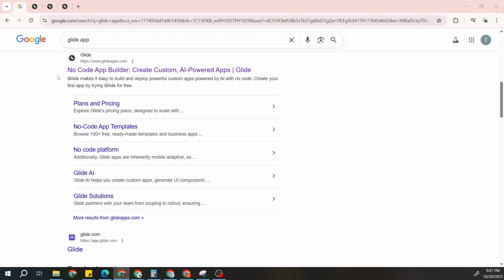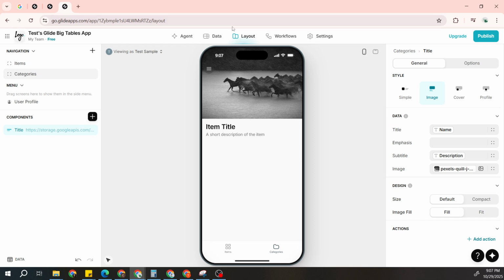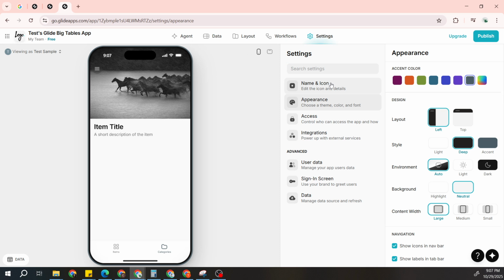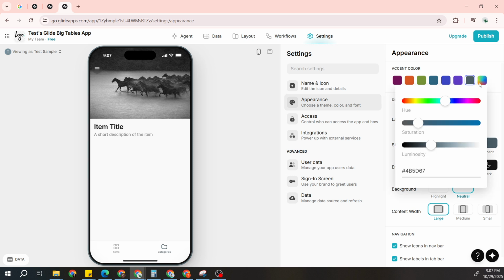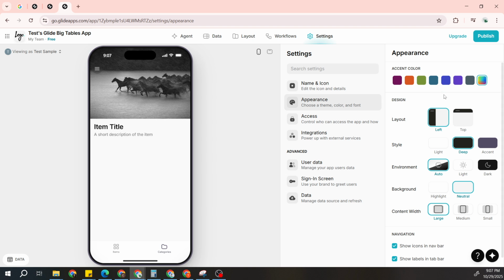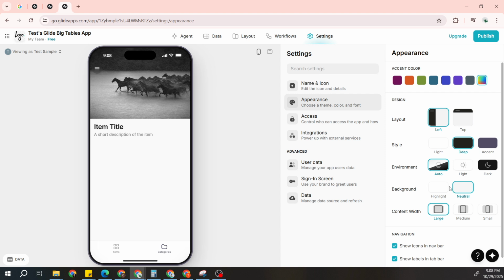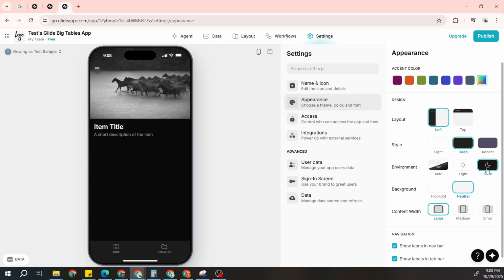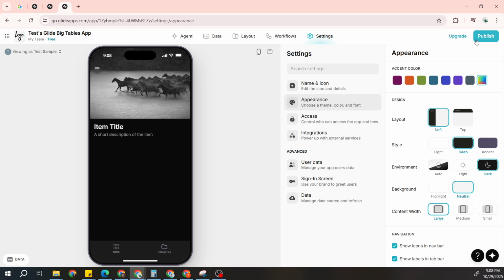How to Change the Background in a Glide App [2026 Full Guide]